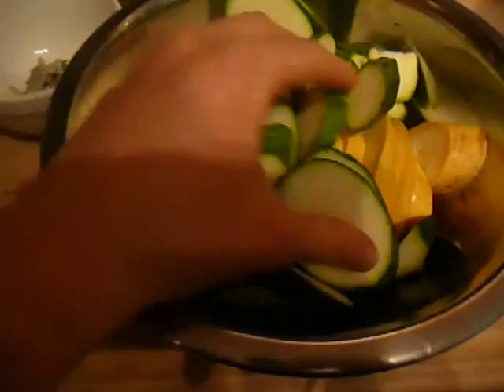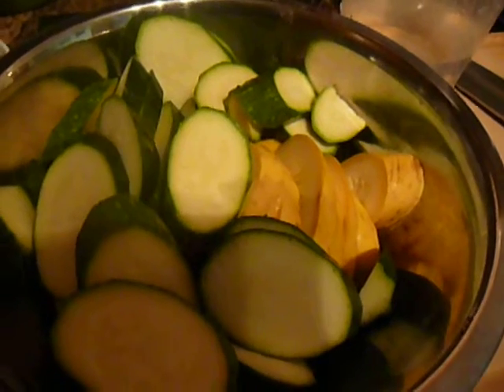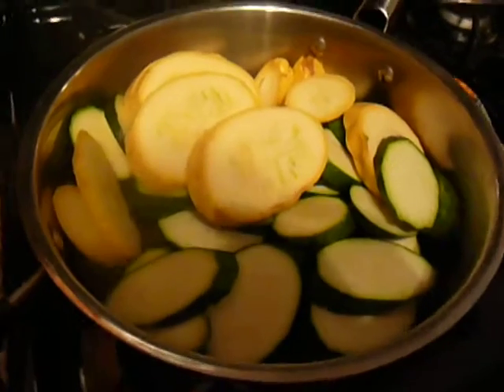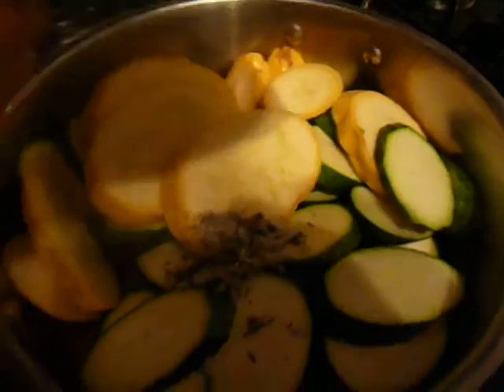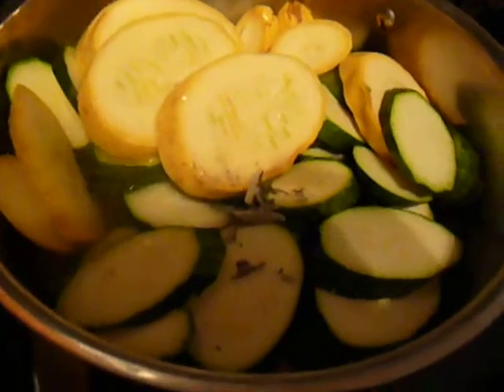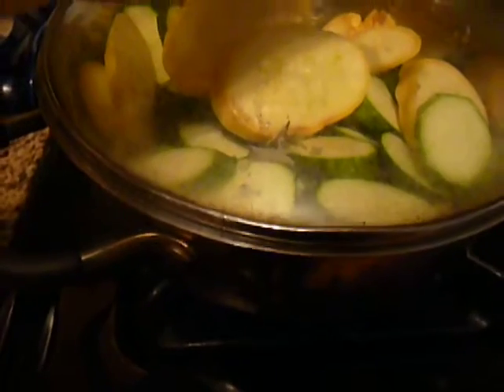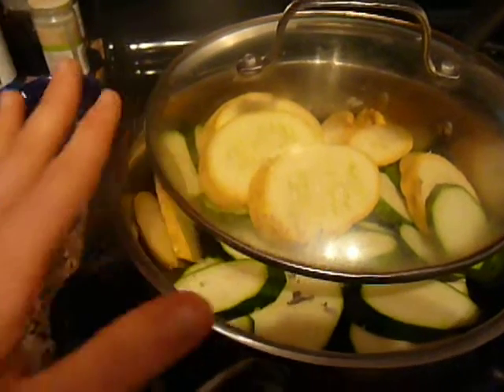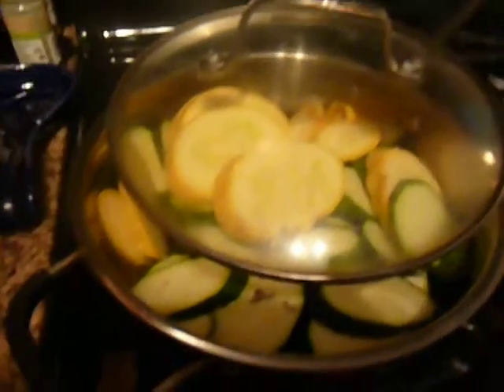Stewing Stewed Zucchini Stew Creative Juices, SImmer Low and Slow